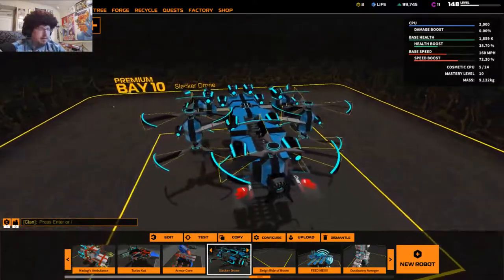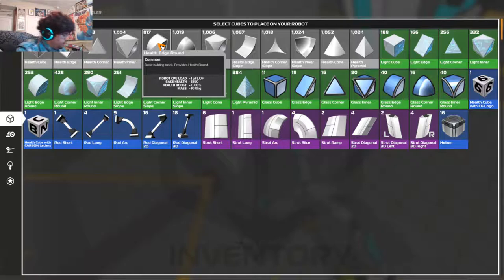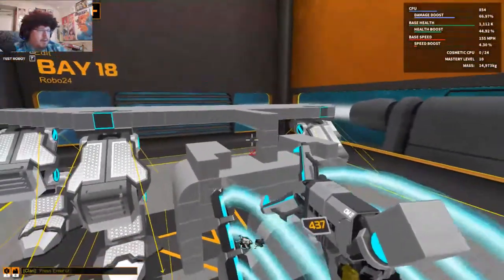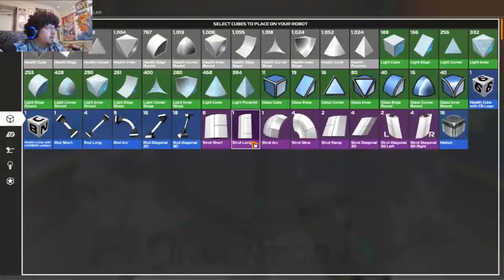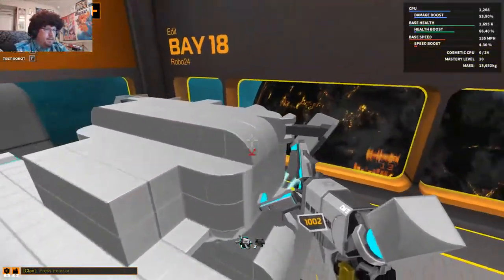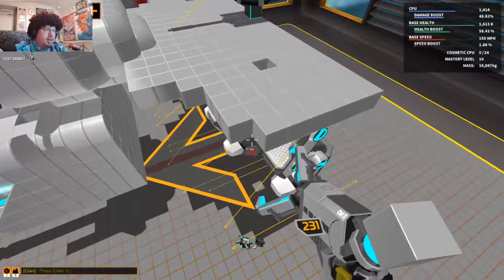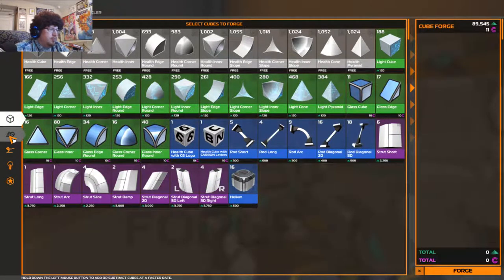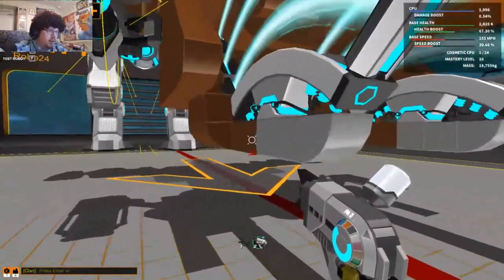ROBOCRAFT | The Joy Of Robo Building With Madog: Madogcotk !!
New Joy Of Robo Building Gameplay - Robocraft Gameplay, Building, Weapons, Armor, Battles, and so much more! Check this out!

►GAME INFO
Name: Robocraft
Developer: Freejam Games
Publisher: Freejam Games
Platforms: PC, Steam Machine
Release Date: August 24, 2017